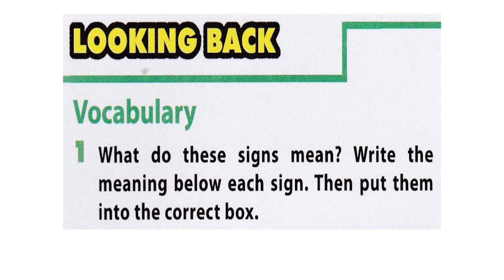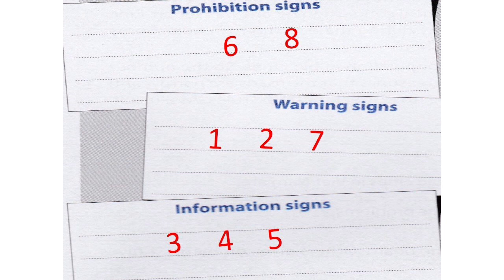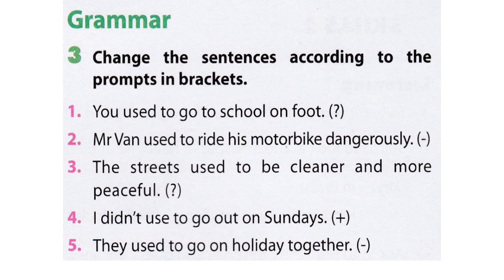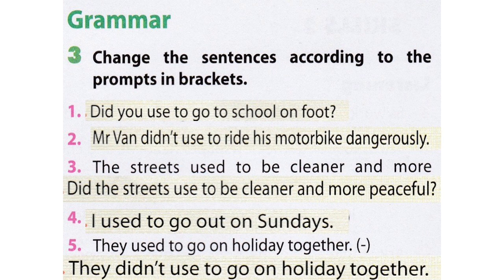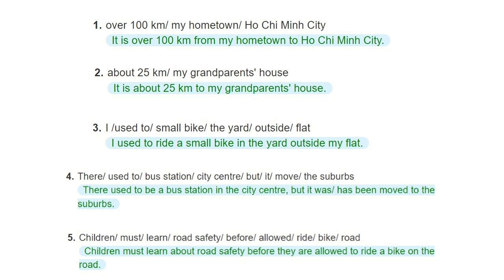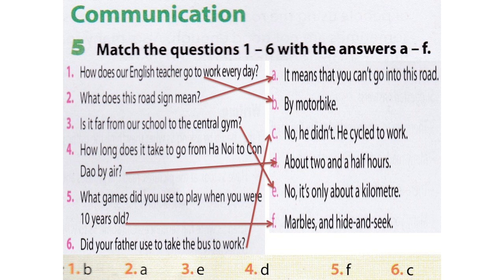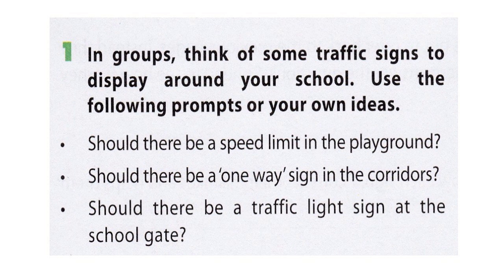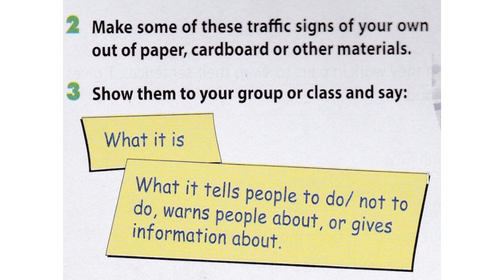Grade 7 - Unit 7: Looking back